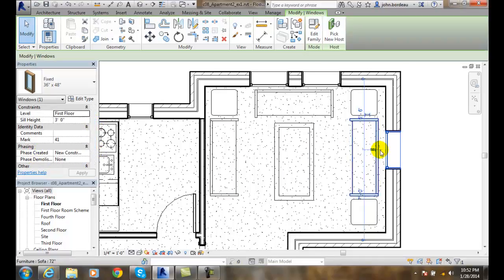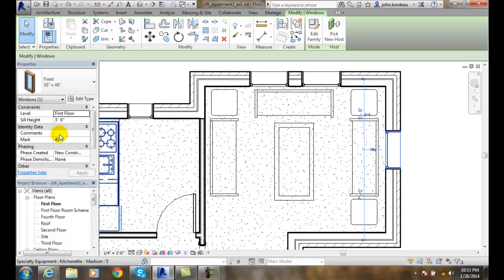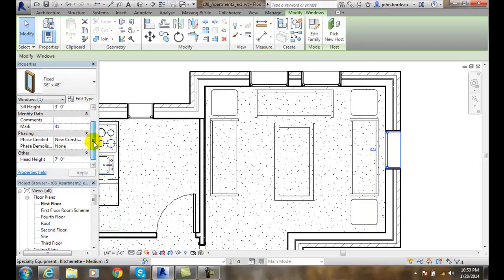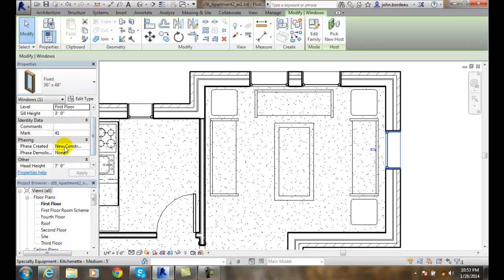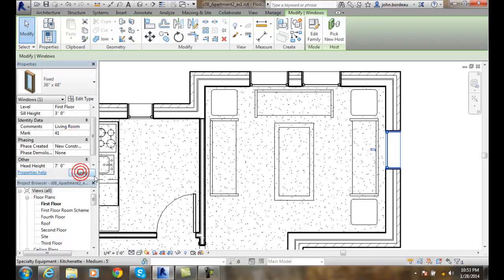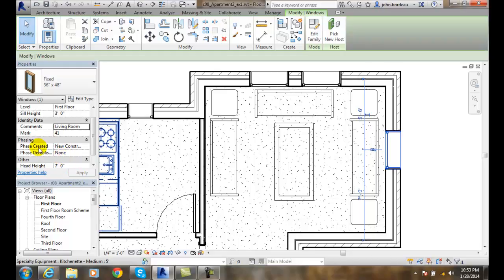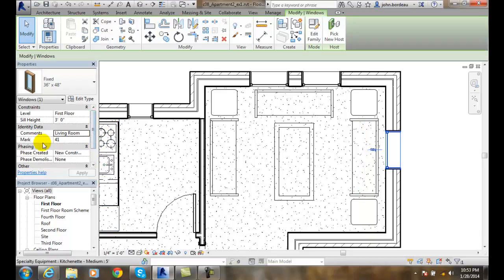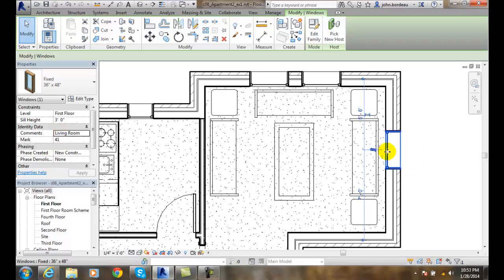Revit 04-10 Window Instance Properties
Using Basic Building Components - I